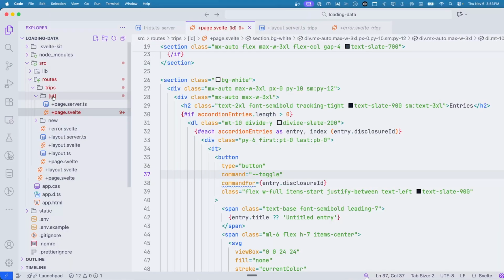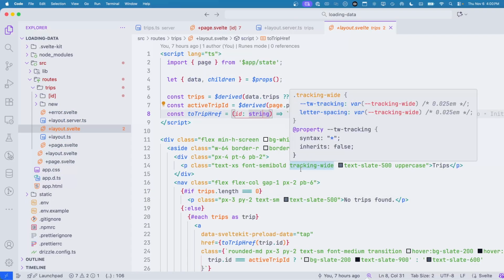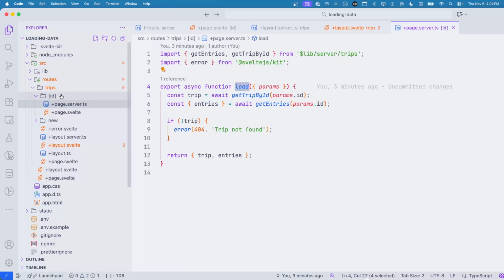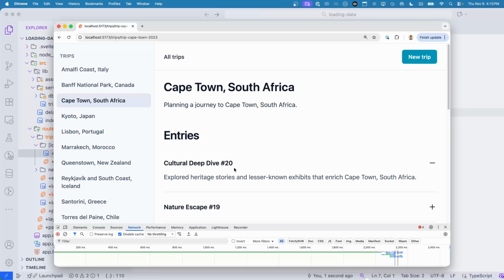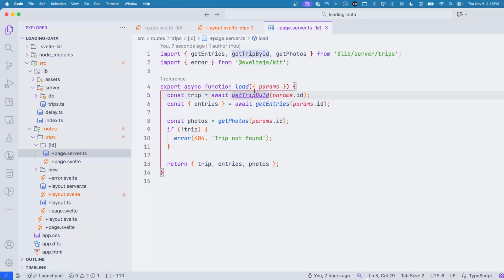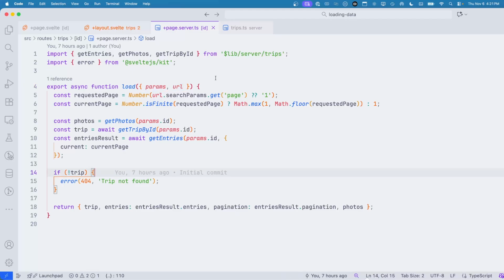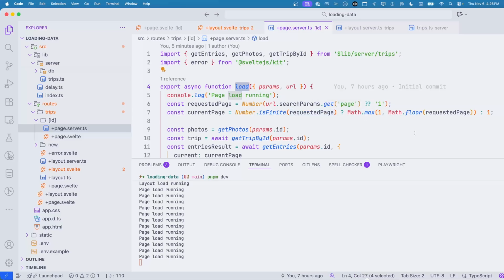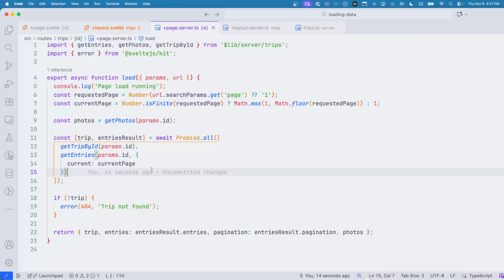Loading Data in SvelteKit Explained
Ever wondered how to properly load data in SvelteKit? In this video, we’ll go step by step through fetching data with server loaders using Drizzle and SQLite. You’ll learn how to structure layout and page loaders, handle pagination through URL parameters, and see how SvelteKit runs loaders in parallel and streams results for better performance. By the end, you’ll have a clear, efficient system for loading and displaying data in any SvelteKit app.

Chapters:
00:00:00 - Introduction
00:00:36 - Database and Server Setup
00:01:28 - Loading Data in Layout
00:02:09 - Returning Data for Page
00:03:39 - Loading Data in Page
00:05:41 - Parallel Execution
00:08:15 - Streaming Data to the Page
00:11:49 - Pagination and Data Loading
00:14:16 - Understanding Load Function Execution
00:18:20 - Bonus Performance Tip
00:19:36 - Conclusion and Next Steps